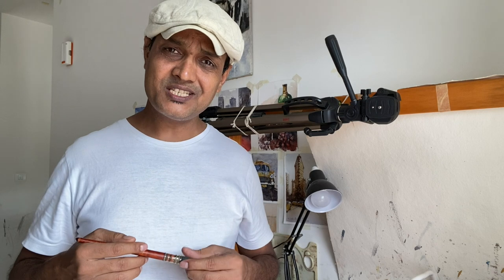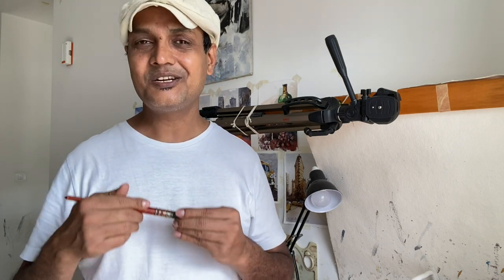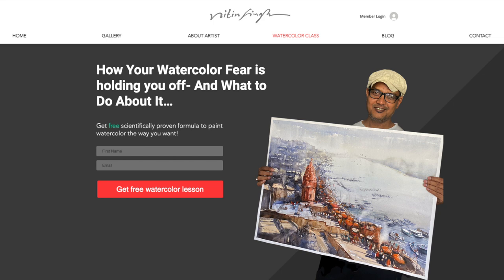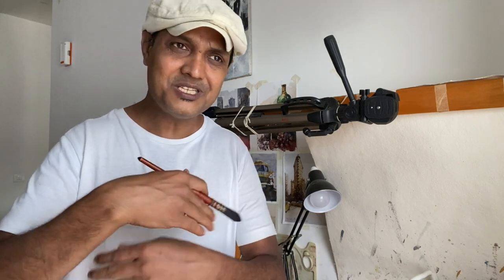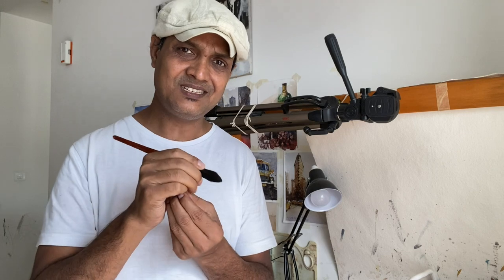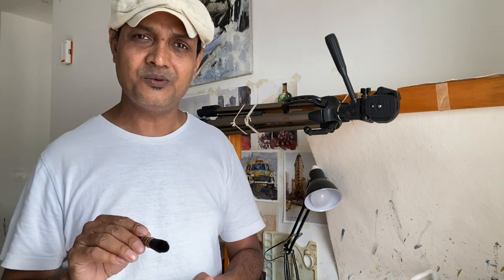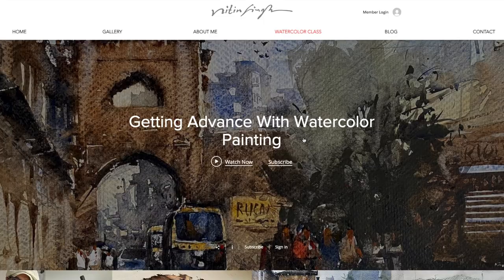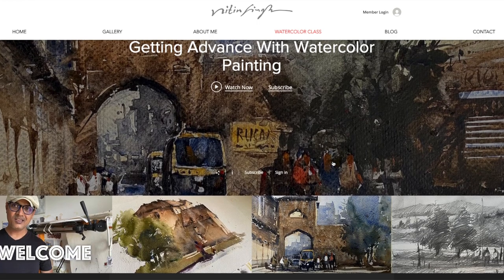Biggest Watercolor Learning Mistakes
In this watercolor painting tutorial you will learn biggest watercolor mistakes you are making and possibly you're not aware of this. I'm bringing those watercolor tips for you to learn how to paint watercolor without repeating those mistakes. I'm sure many watercolor aspirants will get benefited from my watercolor tips, please do write your comments or suggestion if you have any, i will try my best to answer your queries.

Happy Watercoloring!
Nitin Singh